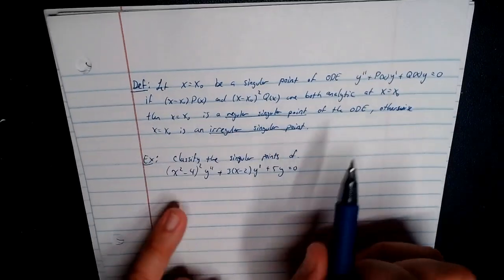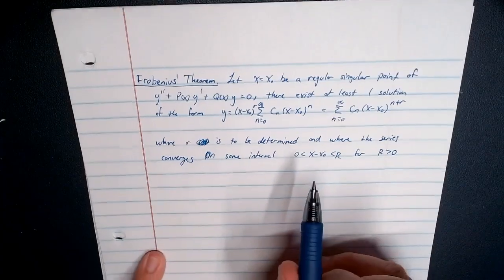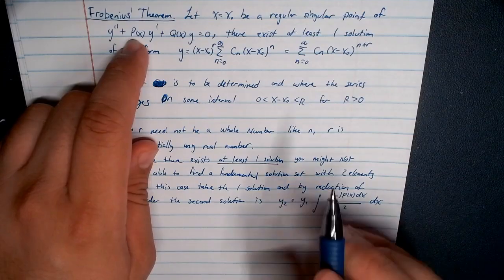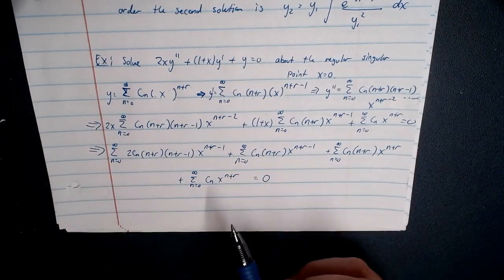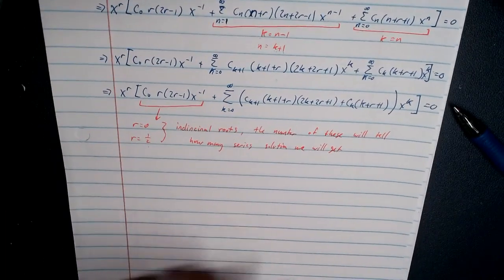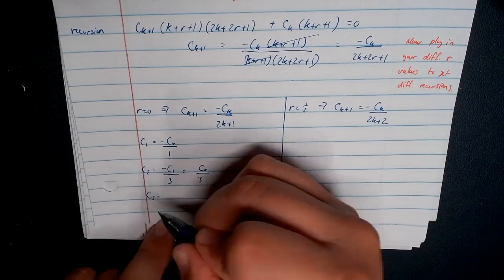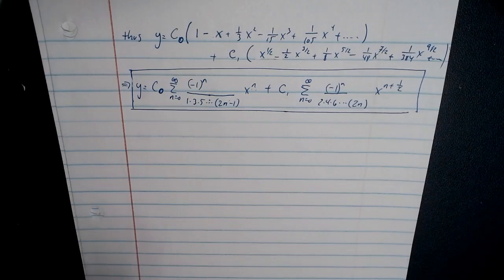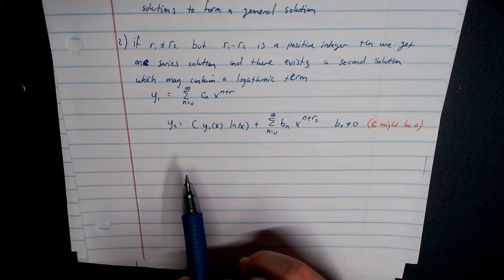Diff Eq Section 6.3: Series Solutions about Singular Points